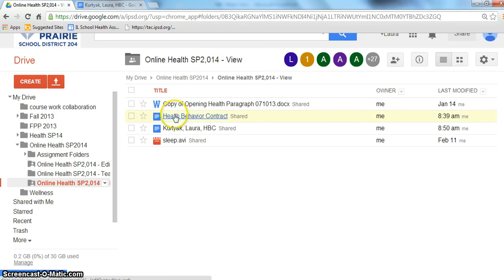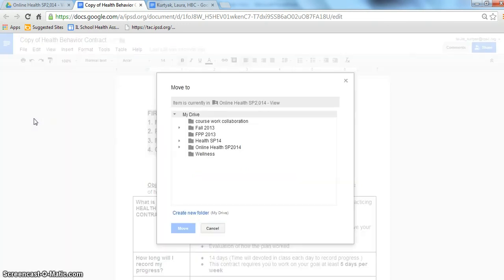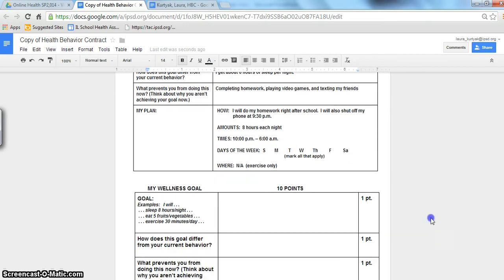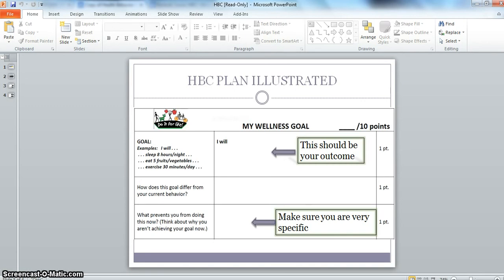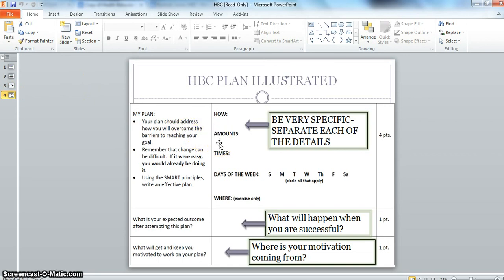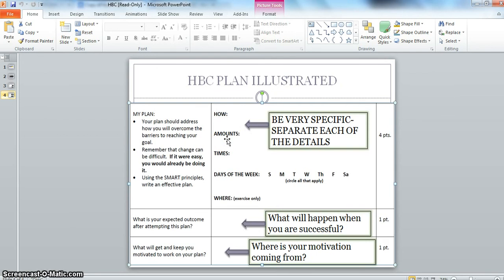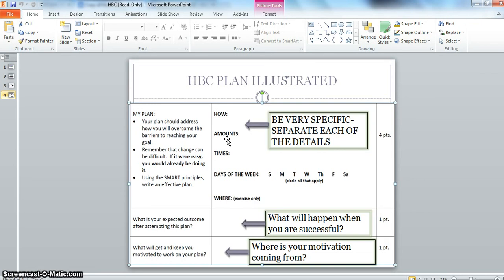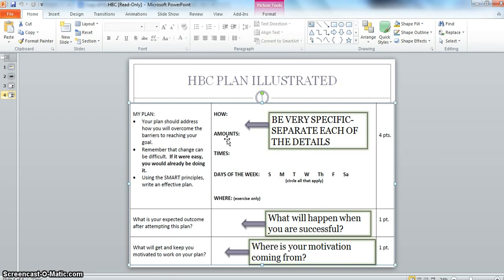HBC Tutorial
Please watch this tutorial before starting your health behavior contract.